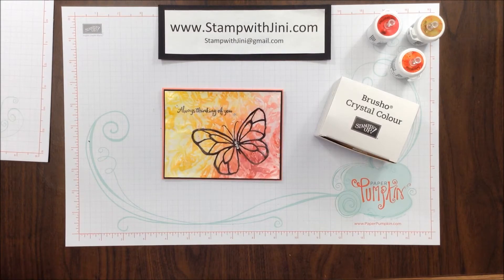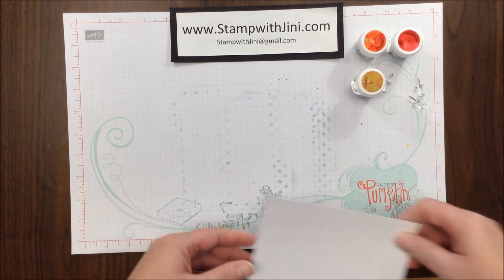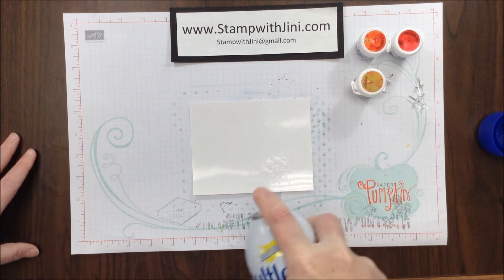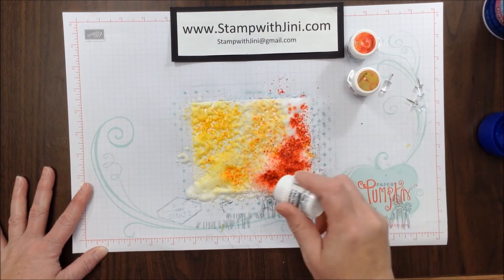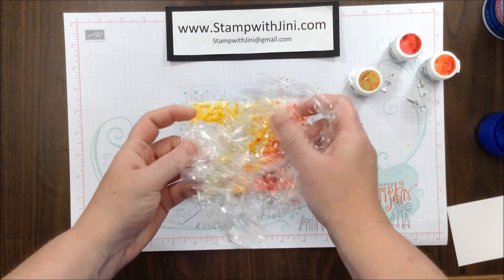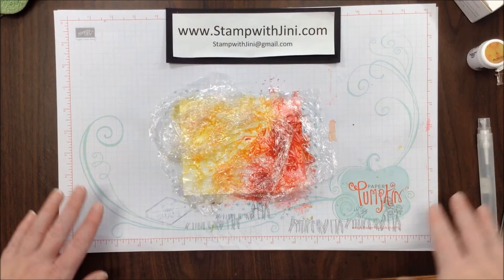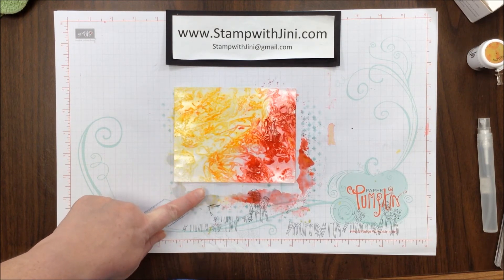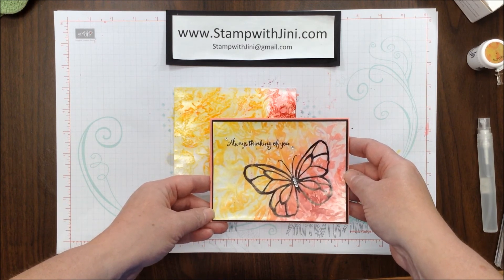Stamp with Jini BRUSHO SARAN WRAP TECHNIQUE by Jini Merck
Learn this fun technique using Brusho Crystal Colours  and create bright, bold backgrounds for your stamping projects.

Stop by my blog StampwithJini.com for a complete supply list and free pdf for this project.